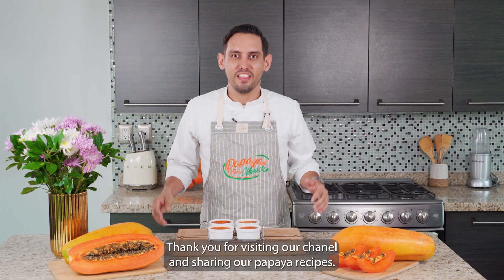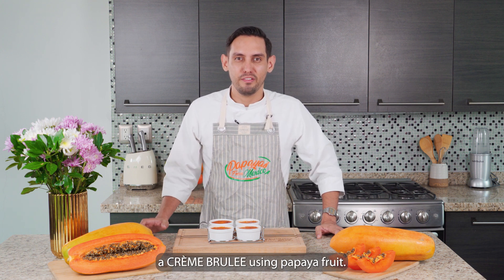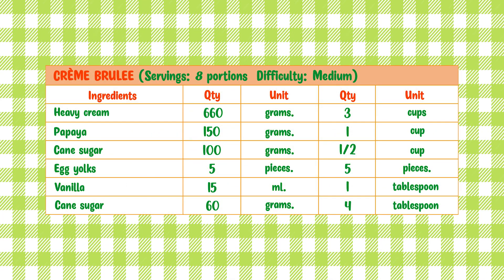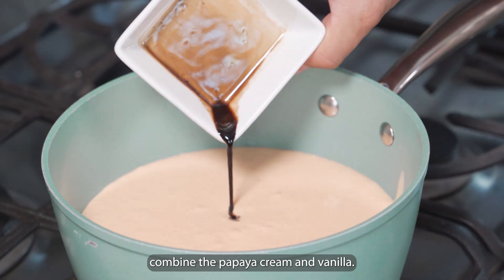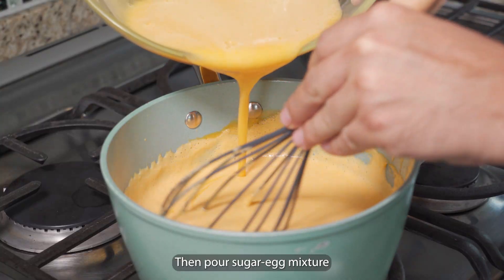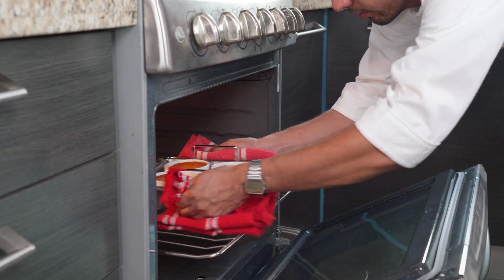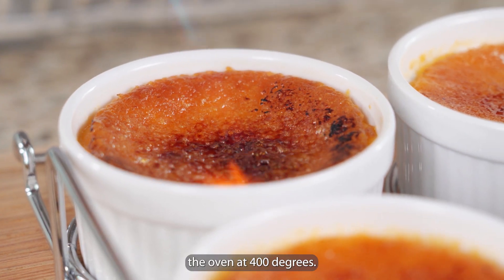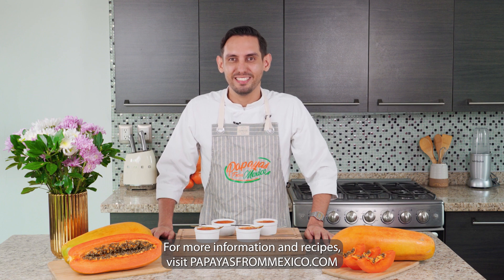Papaya Creme Burlee Tasty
Greetings, Mexican papaya lovers! In this video, we show you how to prepare a delicious dessert: Papaya Creme Brulee, perfect for delighting your taste buds and pampering your loved ones. To get this recipe and many more, visit our official and download our official recipe book. We appreciate you watching our video! PAPAYAS FROM MEXICO